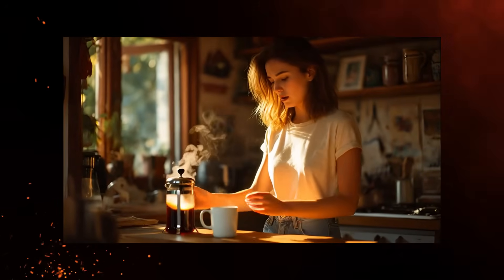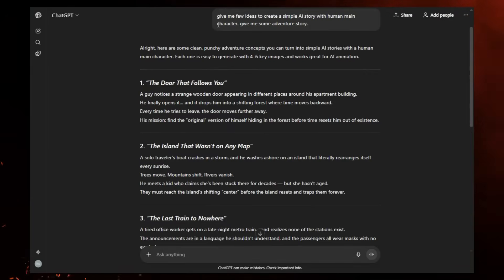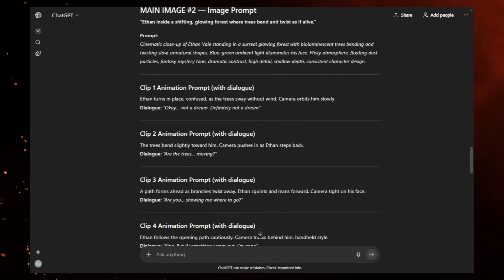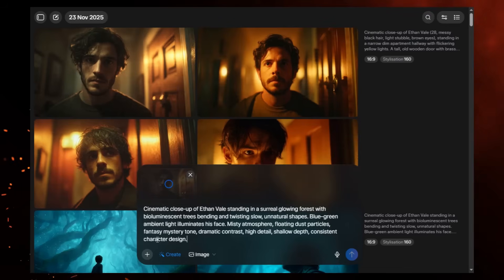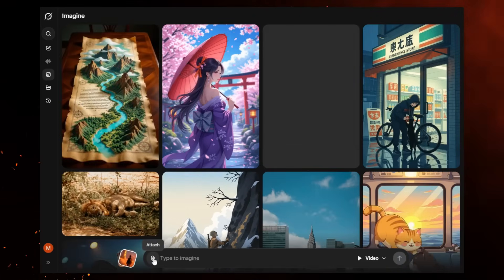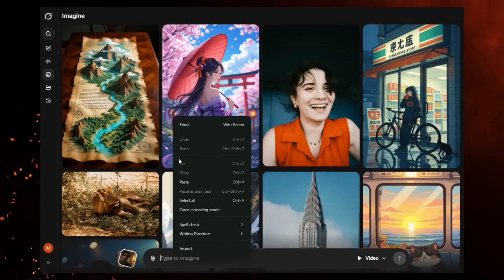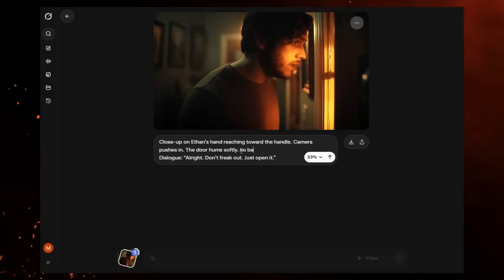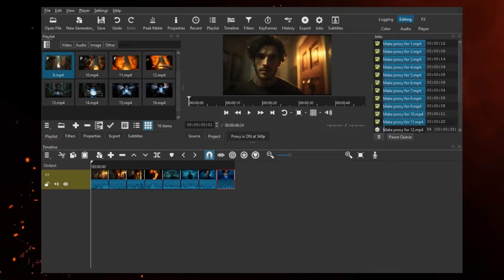Full Length Faceless Stories From 1 Image With Grok AI (100% FREE)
Learn how to use Grok Imagine to create HD AI videos from a single image — completely free. This step-by-step guide is perfect for beginner creators, faceless YouTube channels, and anyone who wants to try AI filmmaking without paying for credits or subscriptions.

In this tutorial, I show you the exact workflow to build a short AI film using Meta AI image generation, Grok Imagine video chaining, consistent characters, and free HD upscaling. You’ll learn how to fix random background music, avoid quality drops, handle the daily video limit, and create clean cinematic clips for your faceless YouTube videos.

How to use Grok Imagine to make videos for free

How to turn one image into an entire AI movie

How to build a faceless YouTube workflow

How to create consistent characters across all AI images

How to chain clips in Grok Imagine without losing quality

How to upscale Grok videos to HD with no watermark

How beginner creators can use free tools to make cinematic AI shorts

📘 Tools Used

ChatGPT → Story + prompts
Meta AI Images → Ultra-realistic character images
Grok Imagine → Free AI video generator
Free HD Upscaler inside Grok
Video editor → Any editor works

📎 Story Prompt Used in This Video

I’ve added the full prompt below so you can copy, paste, or customize it.

I want to create a short AI movie using 4 main images. I need clear character faces for lip-sync videos.
For each of the 4 images, do the following:
Generate 1 main image prompt (cinematic, detailed, consistent character).
Generate 4 animation prompts based on that image:
Clip 1 generated from the base image
Clip 2 generated by continuing clip 1
Clip 3 continuing clip 2
Clip 4 continuing clip 3
Each animation prompt must include character actions, camera motion, mood, and clear dialogue for 6 seconds.
Keep the character design consistent across all scenes.
Make sure each set of 4 clips forms a mini-scene, and all 4 mini-scenes connect into one short story.
Deliver the output like this for ALL 4 main images:
MAIN IMAGE #1 — Image Prompt
[text]
Clip 1 Animation Prompt (with dialogue)
[text]
Clip 2 Animation Prompt (with dialogue)
[text]
Clip 3 Animation Prompt (with dialogue)
[text]
Clip 4 Animation Prompt (with dialogue)
[text]
Repeat the full structure for MAIN IMAGE #2, #3, and #4.
Keep story cinematic but simple, and maintain continuity from image to image.